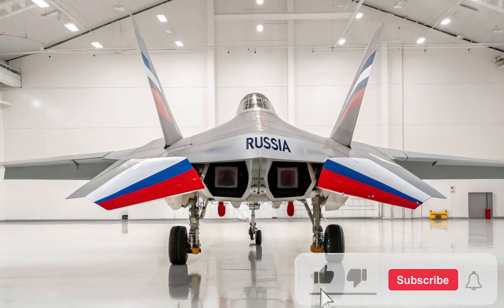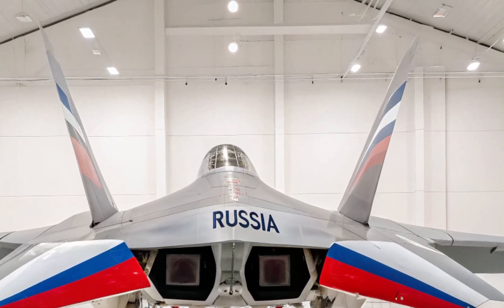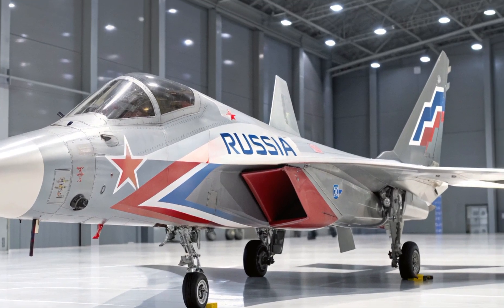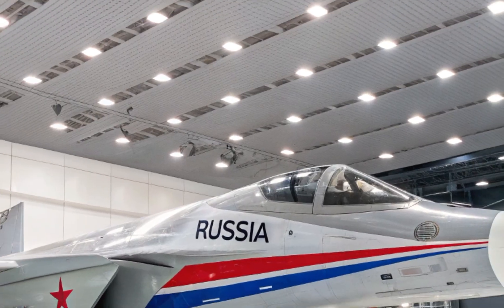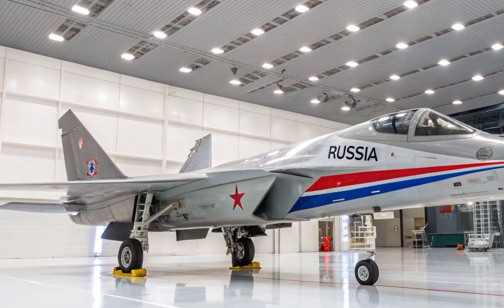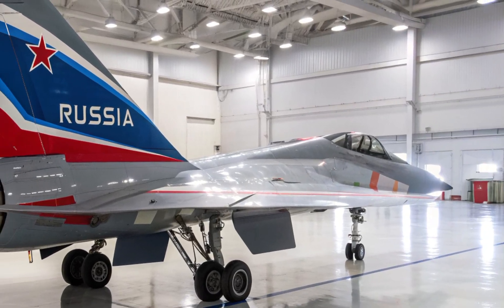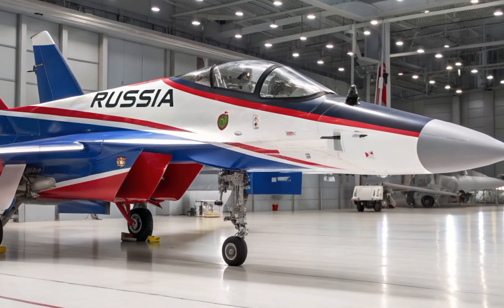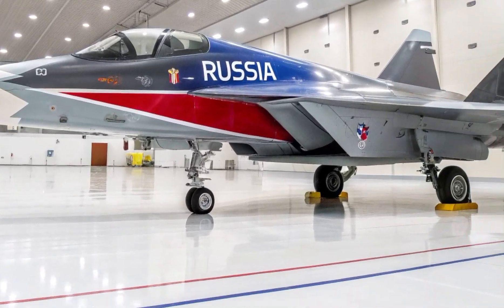СУ-75 "Шах и Мат": Что скрывает истребитель 2025 года?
СУ-75 ШАХ И МАТ 2025  Россия УДИВИЛА ВСЕХ! Новые Секреты Пятого Поколения!

Сенсация из России! Новый истребитель пятого поколения СУ-75 "Шах и Мат" в 2025 году поразил экспертов по всему миру. Уникальные технологии, невидимость, скорость и мощь – всё это в одном самолёте. Почему Checkmate называют «убийцей F-35»? Смотрите наш эксклюзивный обзор и узнаете ВСЁ!

1. СУ-75 "Шах и Мат": Что скрывает истребитель 2025 года?

2. Новый СУ-75 против F-35: Кто победит?

3. Россия показала МИРУ СУ-75! Все в шоке!

4. Checkmate 2025 – Новый уровень российского оружия!

5. СУ-75: Истребитель, который изменит войну!

6. Почему СУ-75 опережает конкурентов на 10 лет?

7. Вся правда о СУ-75 "Шах и Мат": анализ и тесты!

8. Секреты российского stealth-истребителя СУ-75!

9. Как Россия удивила НАТО новым СУ-75?

10. СУ-75 в деле: полёт, манёвры и огневая мощь!

If you want an English version too or a thumbnail idea, just let me know!